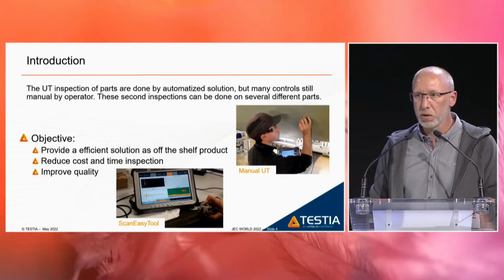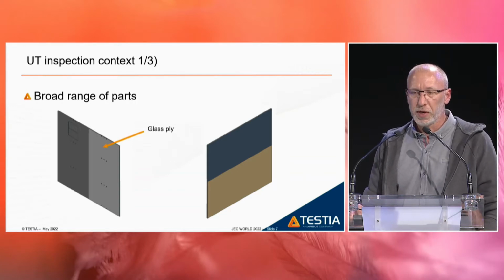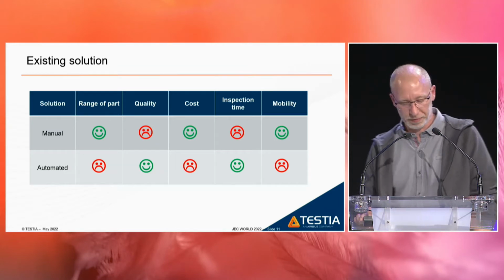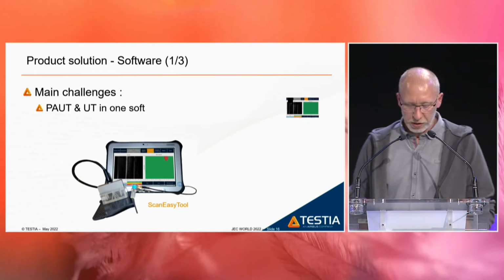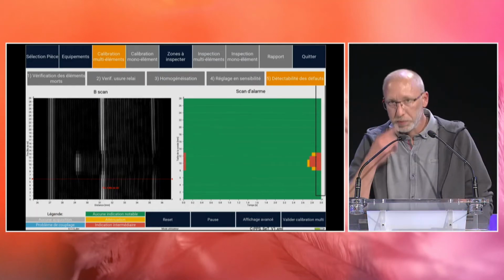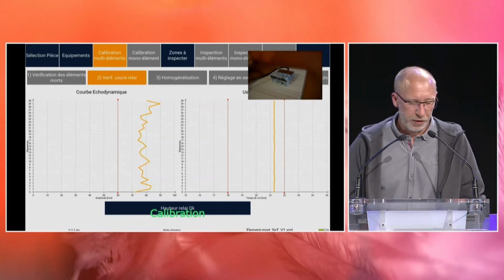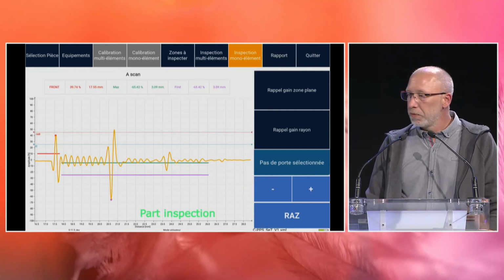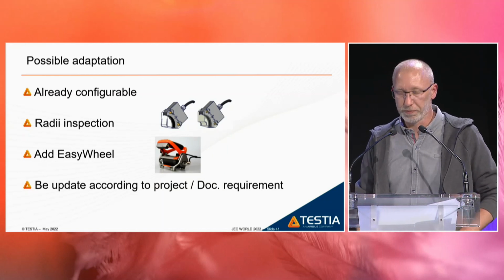Composites Exchange TESTIA - Improved Manual Ultrasound Inspection of Composite Parts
Despite a global increase of process automation for composite manufacturing and inspection, there is still many ultrasound inspections performed manually. Some complex parts are even inspected on 100% of their surface by hand following a scan path of 3mm. Testia has developed and industrialised a solution based on multi-element probe and a highly assisted and user-friendly user interface aiming at reducing the human factor and dividing the inspection time at least by 2.

Speaker:
Pierre BLAZINCIC, Pilot of Engineering Activities, TESTIA